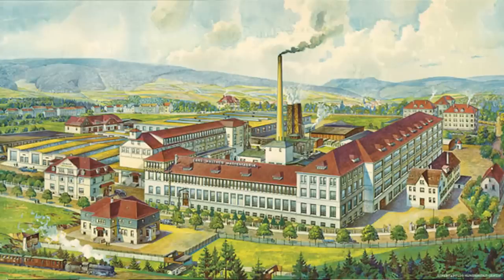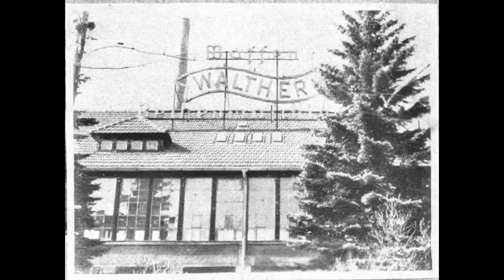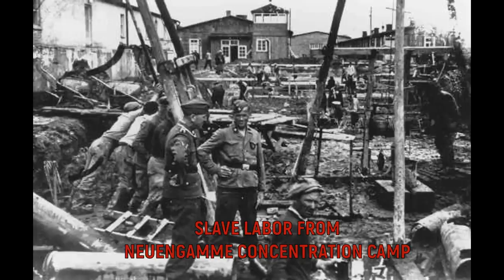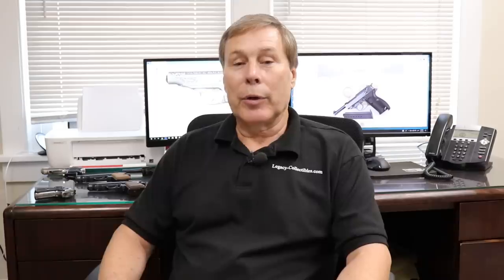Walther Factory at the End of WW2 (1945) | Walther PPs, PPKs, P.38s | Pre-1946 Walther Pistols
What did the G.I.s see when they rolled up to the Walther factory in Zella-Mehlis in 1945? In this episode, Tom walks us through what the soldiers in the 90th Infantry Division and 11th Armored Division saw and what weapons they took as souvenirs - Walther PPs, PPKs, P.38s and more! They also discovered secret experimental weapons that the Nazis were working on. Fritz Walther, head of the factory, met the US soldiers at the gates of the town and surrendered. Along with the townspeople, the Volksturm also surrendered - an army of the people who Hitler commanded to die for the cause. The US soldiers liberated thousands of slaves working in the factory as well. Tom reads actual letters from those who liberated the town. Watch to hear their stories!